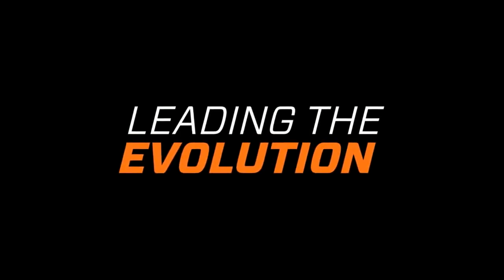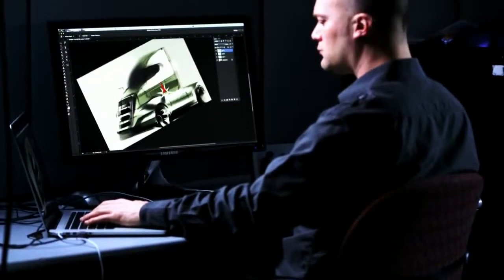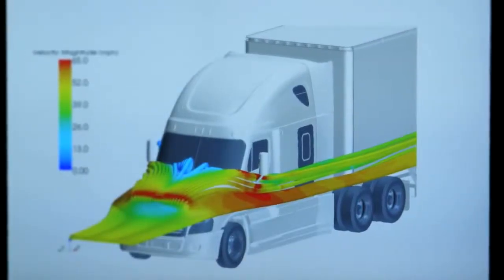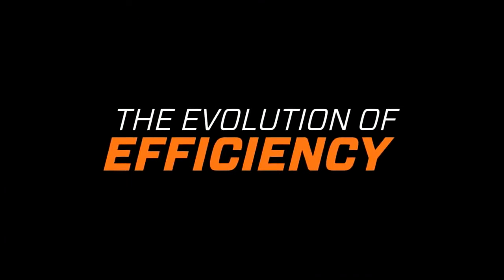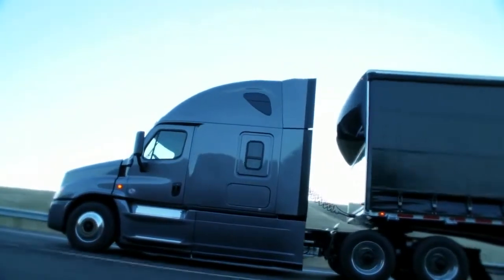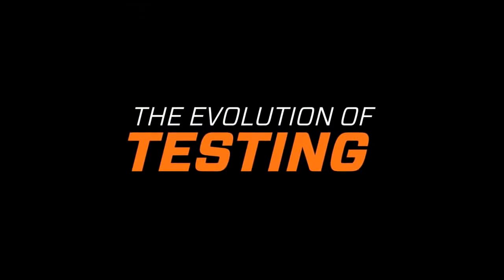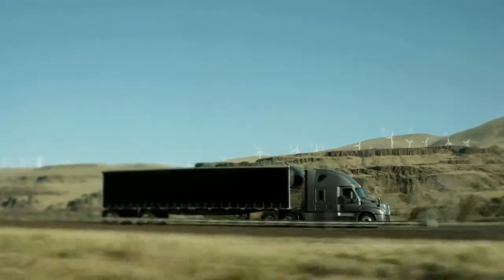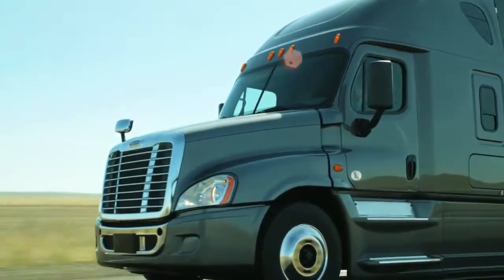Freightliner Cascadia Evolution Aerodynamics Development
By utilizing its state-of-the-art wind tunnel, the only OEM-owned and operated full-scale wind tunnel in North America, Freightliner Trucks is able to offer customers the best in fuel economy and aerodynamics.